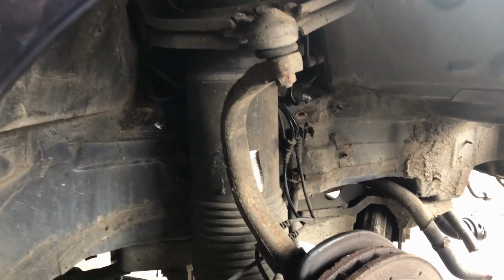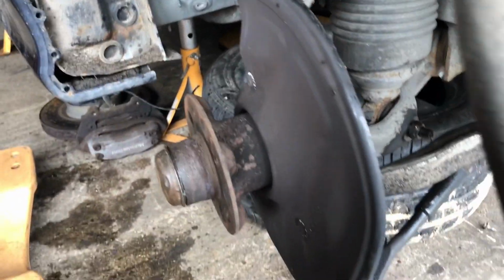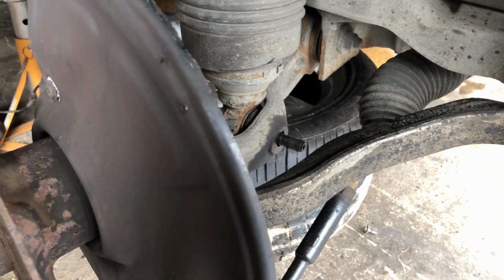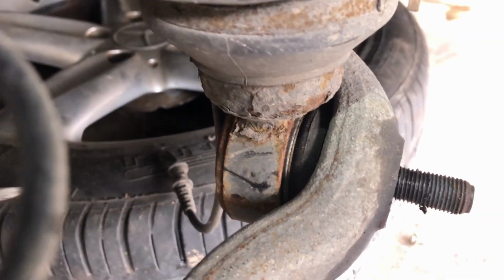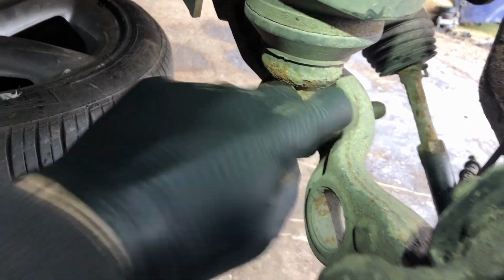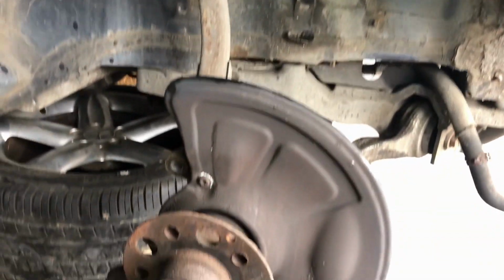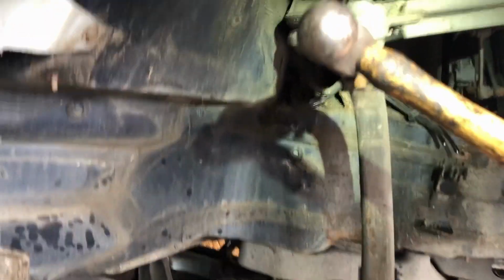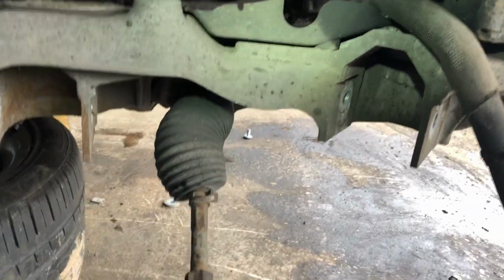Mercedes SL R230 Front Hub and ABC Strut leg removal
This video shows how I removed the Front suspension units from my 2003 Mercedes SL500. Apologies for the rough video at times, filmed on hand held phone camera